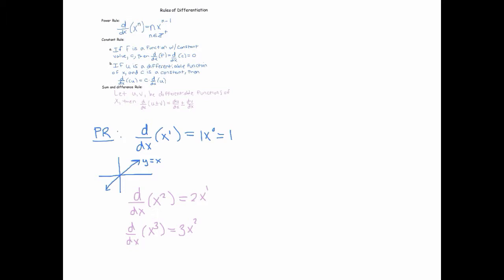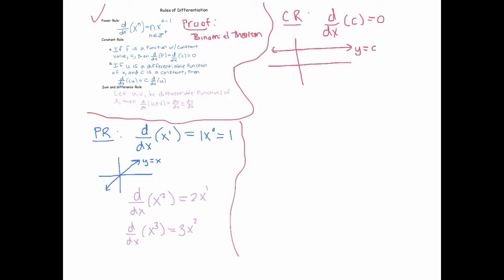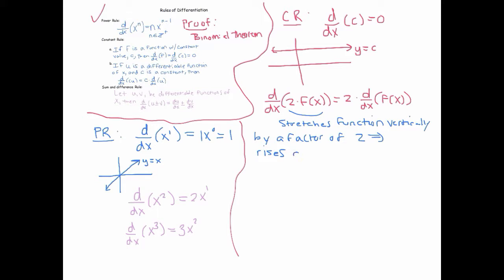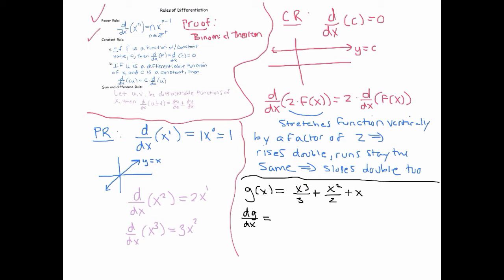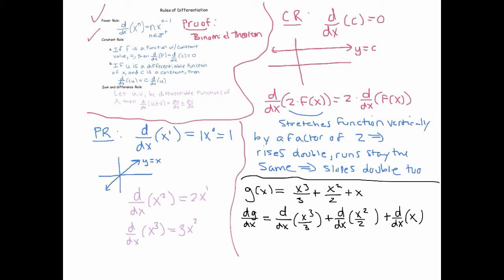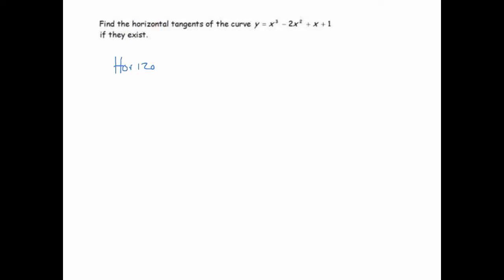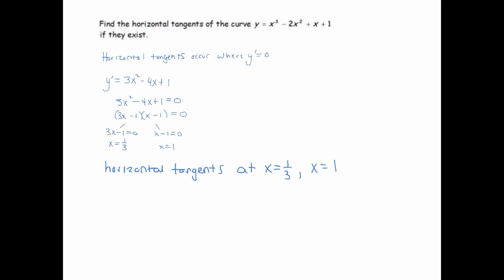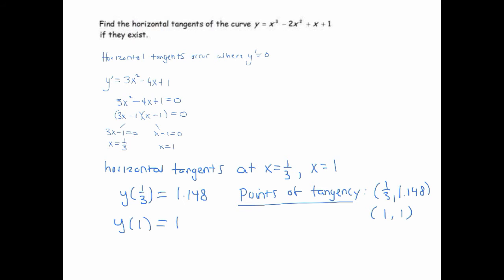Basic Rules for Differentiation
Introducing the basic differentiation rules (power rule, sum and difference rules, constant rules)